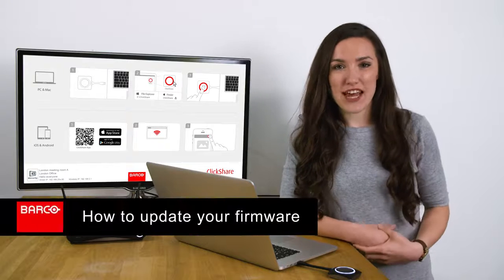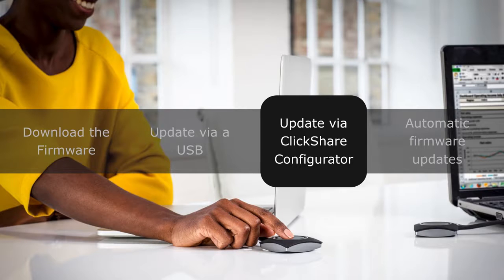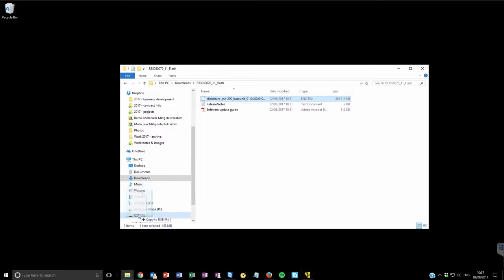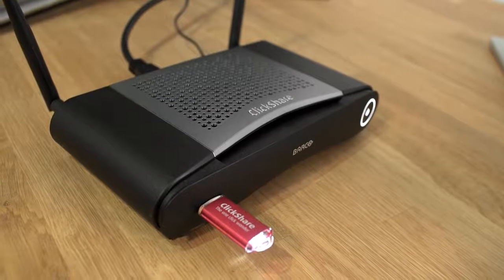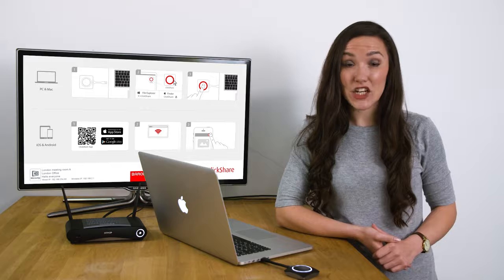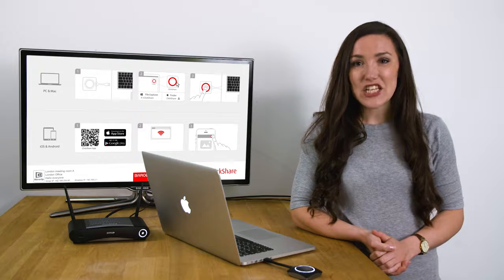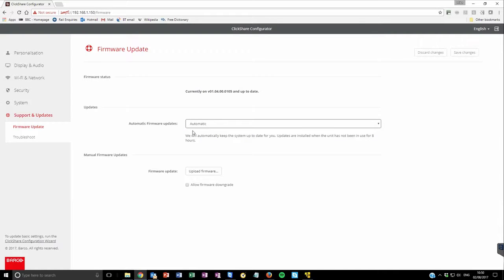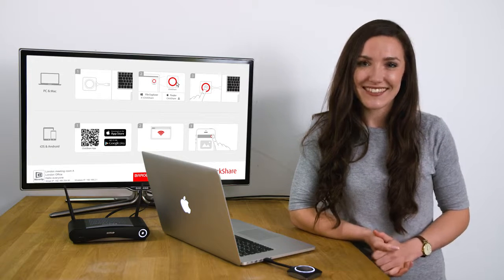How to update your Barco ClickShare Firmware CS 100, CS 100 Huddle, CSE 200, CSE 200+ or CSE 800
4 reasons to update your ClickShare with the newest software release

1- Walk-in and connect to the room with PresentSense.
2- Enjoy the magic of wireless conferencing with the ClickShare App. Button or App, it’s your choice!
3- Save time with an improved setup & registration flown for units with a new configuration wizard
4- Barco supports additional partner products, such as Logitech Rally Bar and others